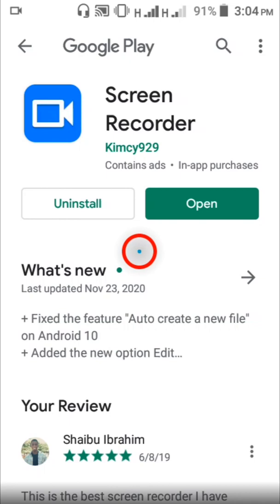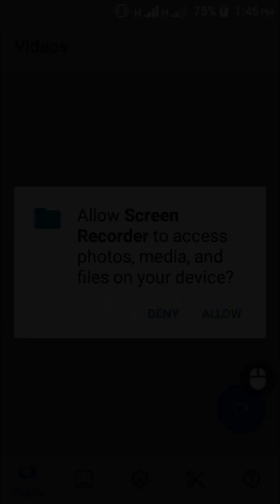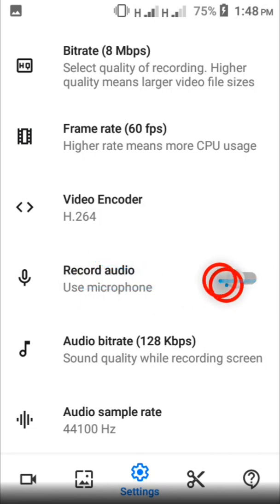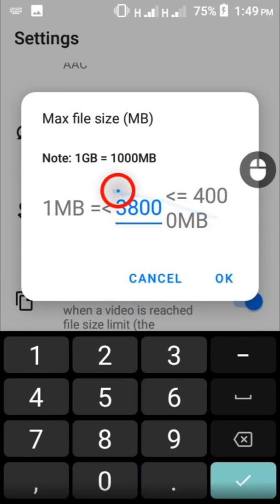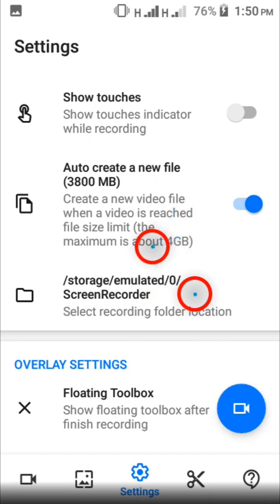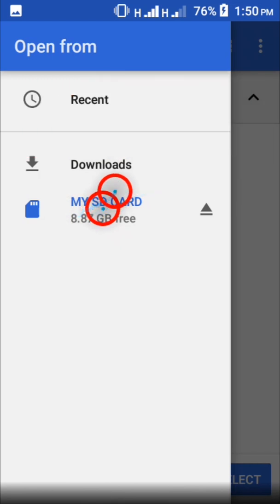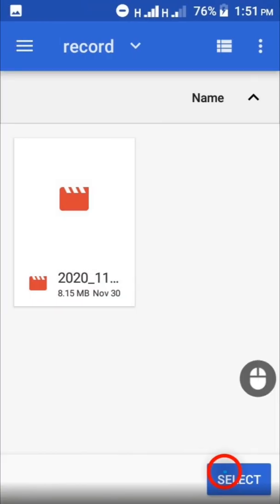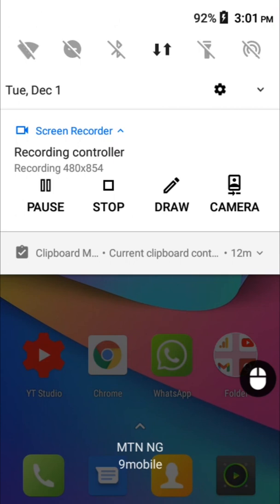How To Screen Record on Itel A16 Plus